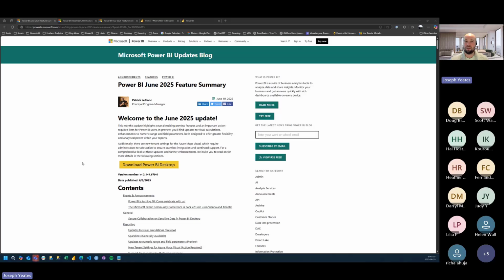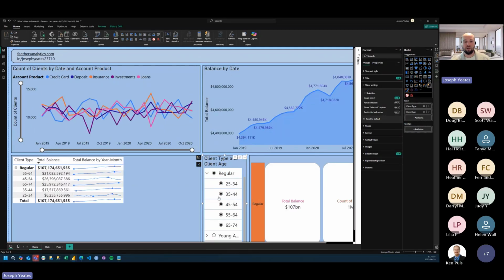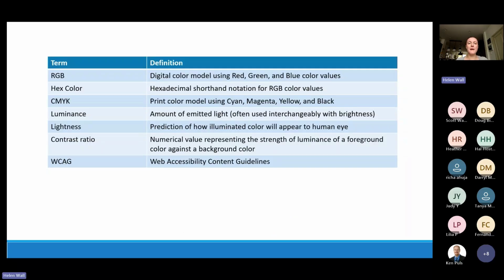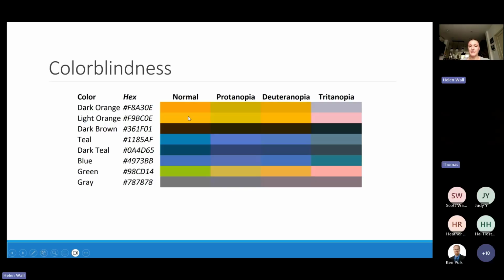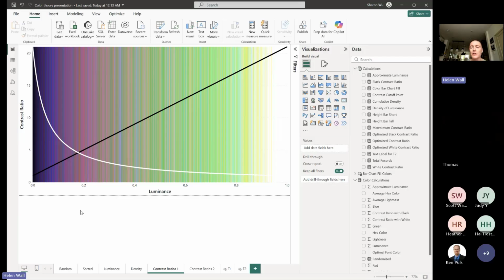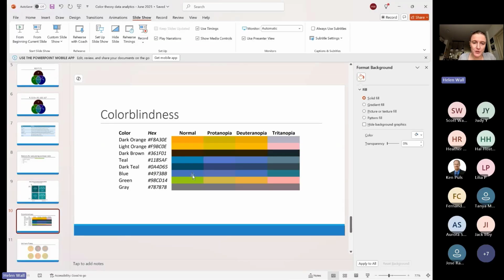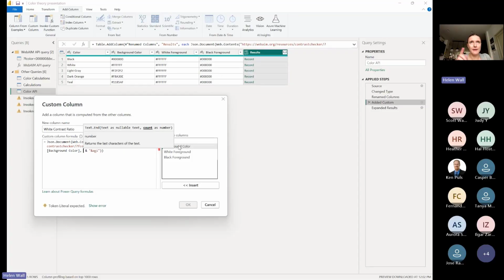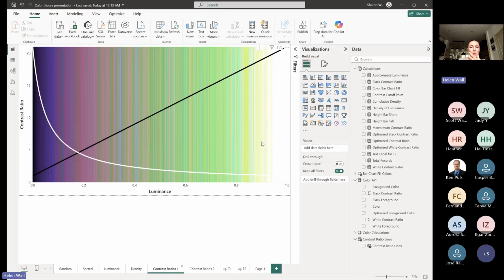Exploring Color Theory | Helen Wall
SESSION OUTLINE:
We'll start the meet-up with an overview of What's New in Power BI from Joseph Yeates, and then go into our main presentation.

We often make color choices more arbitrarily than we realize. Microsoft MVP Helen Wall did this herself for a long time, too. However, once she learned about color theory, she started making color choices that reflected color theory and principles. This included calculating components of color theory like luminance and contrast ratios to justify color choices within a model. In this session, Helen will share what she has learned about color theory and how to apply it to our Power BI models.

SPEAKER PROFILE:
Helen Wall is a Microsoft MVP, instructor, lecturer, and consultant focusing on data modeling, AI, and visuals. She is an aficionado of Power BI, AWS, Tableau, and Excel (including Power Query), and is currently diving deep into the world of Python, R, and AI (including machine learning). Helen is a designer and developer of business intelligence dashboards and visualizations supporting many business functions and industries.